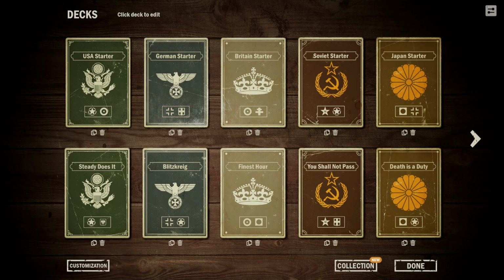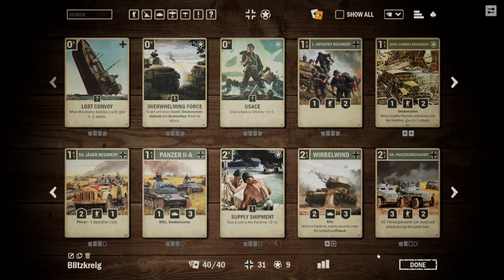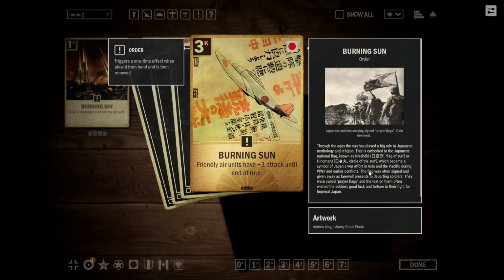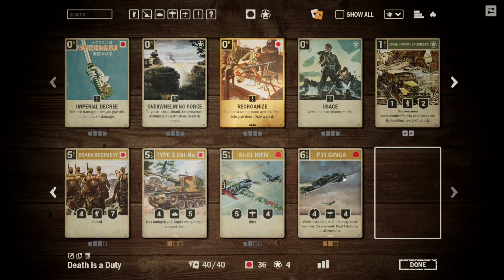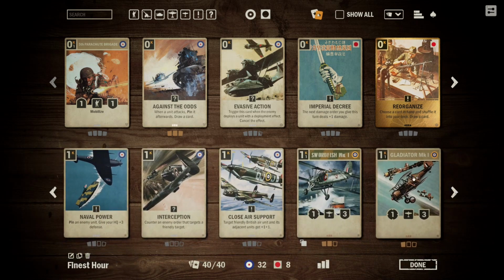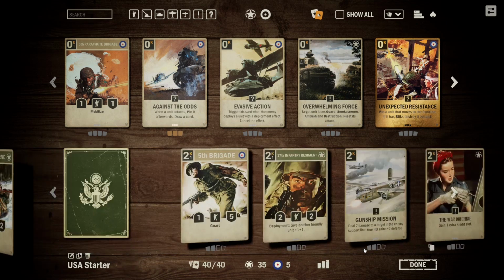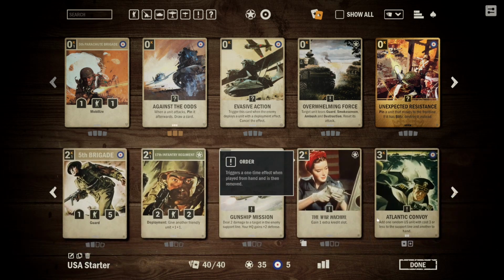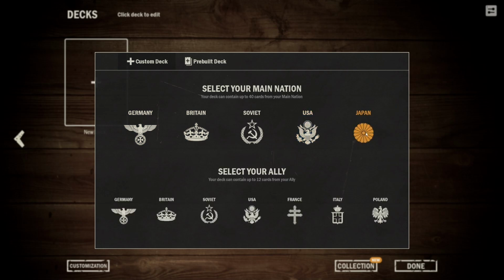Kards Deck Builder Guide! Part 1 Archetypes!